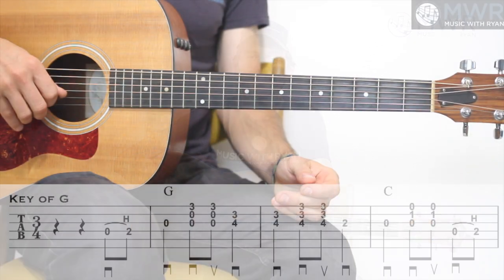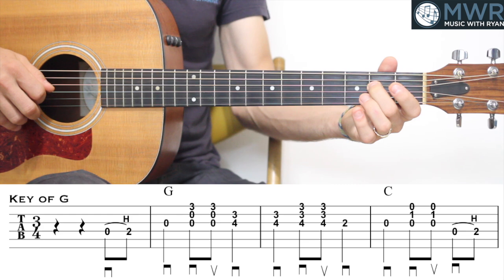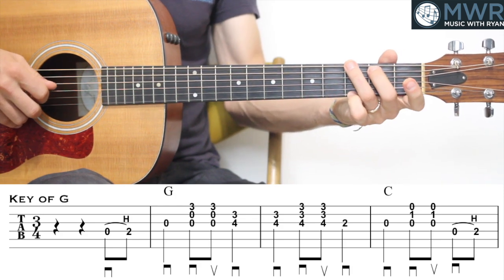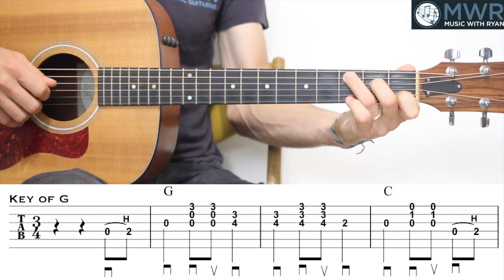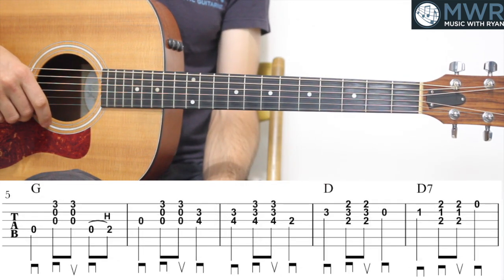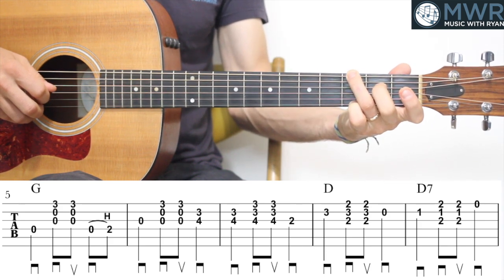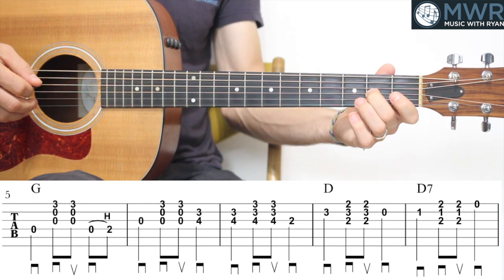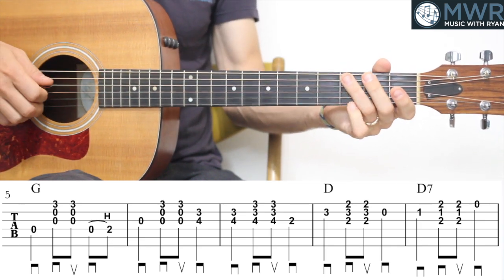How to play Amazing Grace - Key of G - Guitar Lesson!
This lesson will comes with over 35 minutes of video, PDF tabs, and six audio backing tracks.